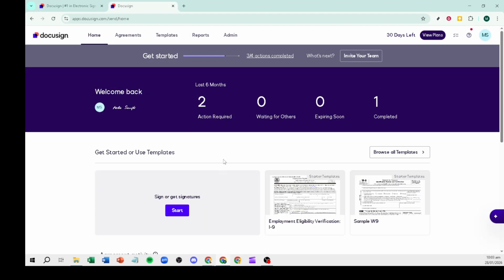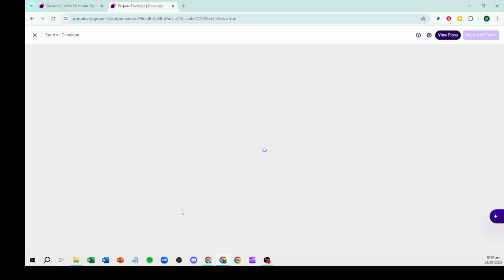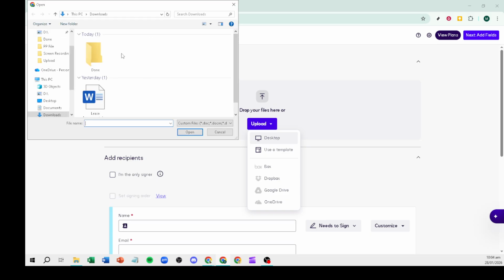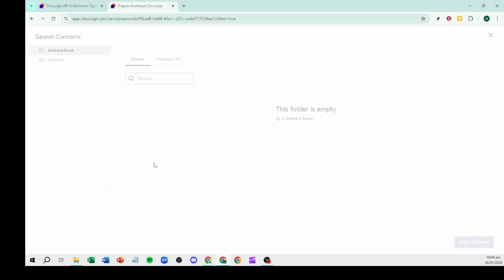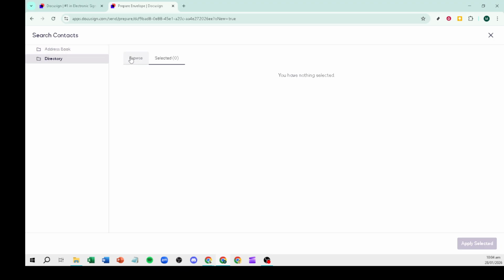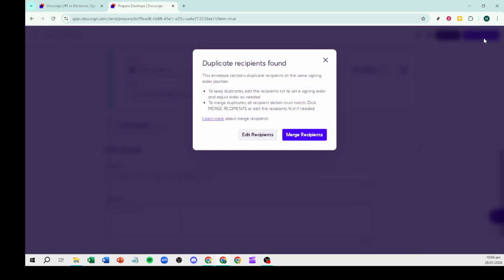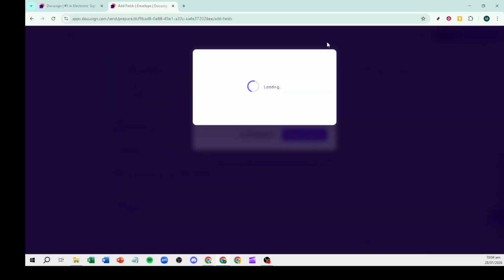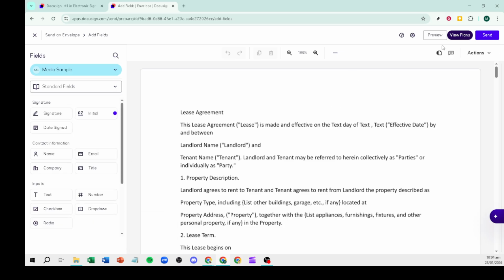How to Send DocuSign to Multiple Signers in 2026 [Full Guide]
In today's video we cover: send docusign to multiple signers, how to add multiple recipients docusign step by step, docusign multiple signers tutorial 2026, assign signing order sequential and parallel workflow guide, create envelope and add signature fields for multiple users, manage recipient roles and permissions docusign tutorial, docusign document preparation workflow guide, docusign business contract signing tutorial, docusign tips and tricks, docusign beginner guide, docusign full guide 2026, docusign workflow tutorial, docusign training video